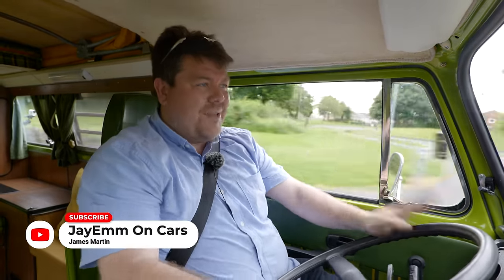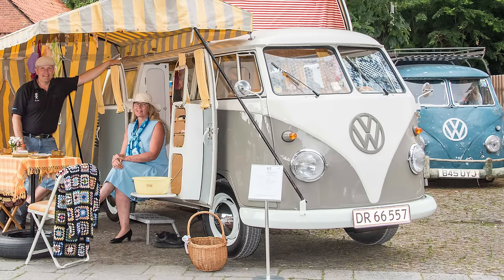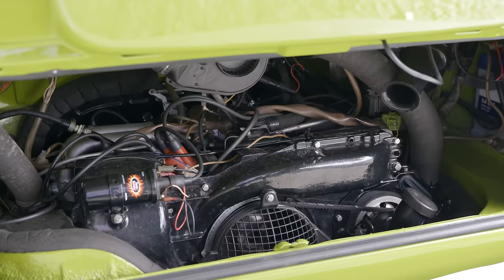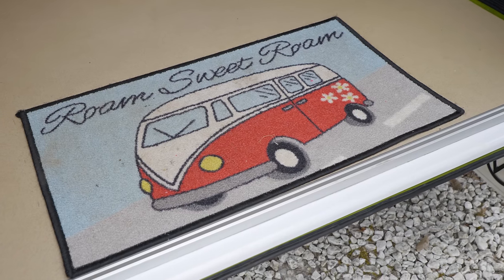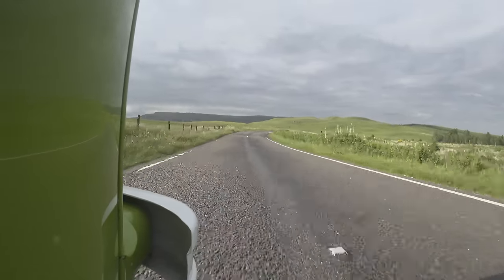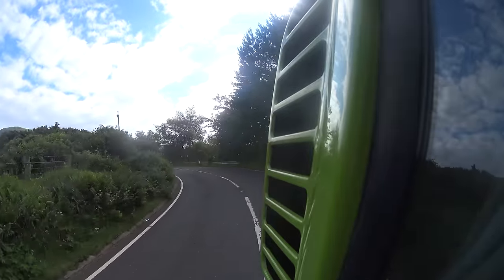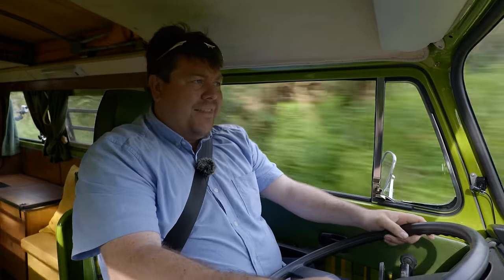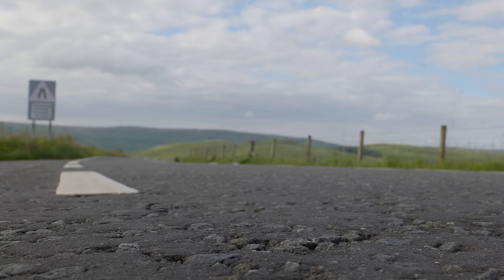I Drive A 1978 Volkswagen T2 Camper - My First Classic Bus Experience!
In today's video, I get to sample a classic VW Camper for the very first time. The T2 replaced the much loved "split screen" T1 at the end of the 1960s, but will it ever be as loved? Here's why I think it should be

RoadStr
The App for Car People and Car Meets